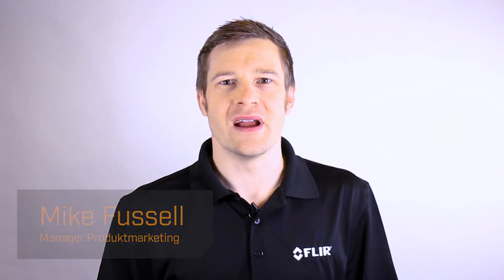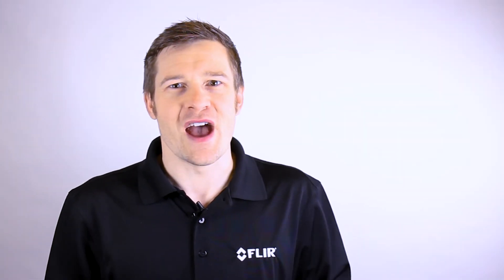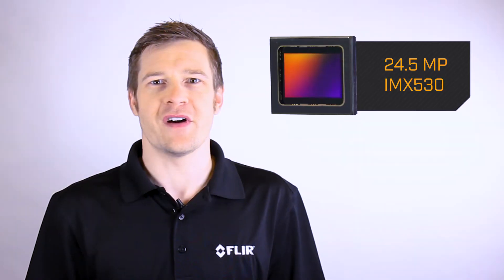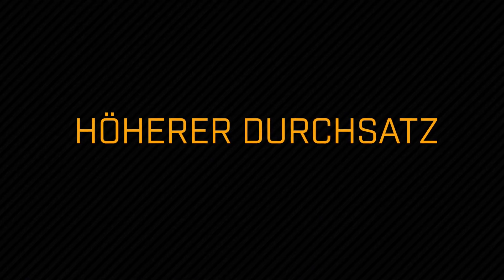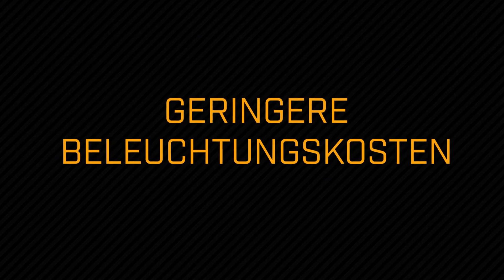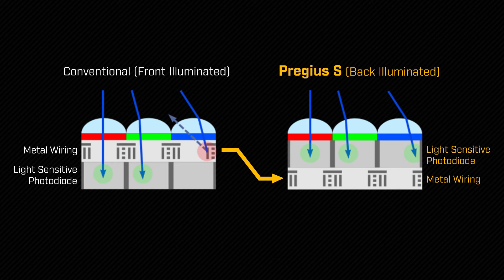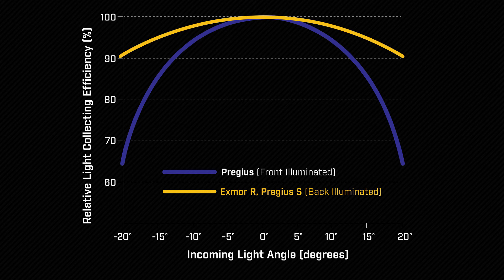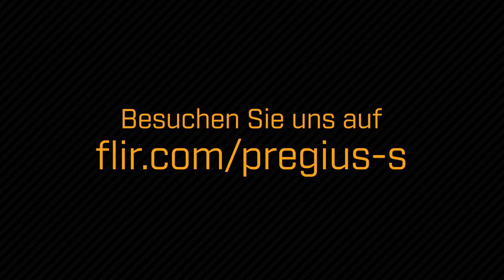Vorstellung des neuen Sony Pregius S Global Shutter-CMOS-Sensor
Das FLIR Machine Vision-Team ist von Pregius S begeistert. Wenn Sie Interesse haben, können Sie sich gerne unsere Testergebnisse ansehen! Weitere Informationen über die industriellen Kameras von FLIR und wie die Sony Pregius S-Sensoren eine neue Leistungsdimension für Produkte und Systeme eröffnen, finden Sie